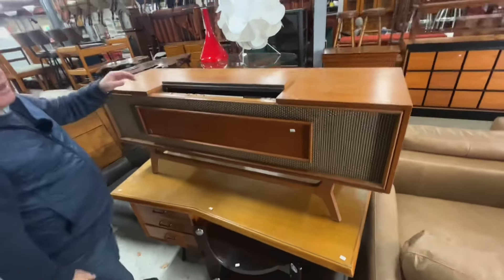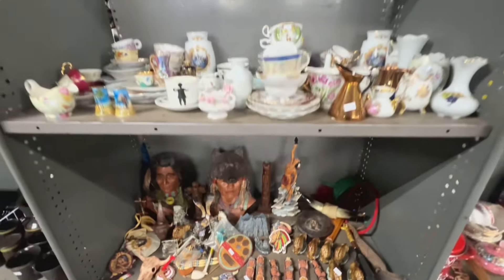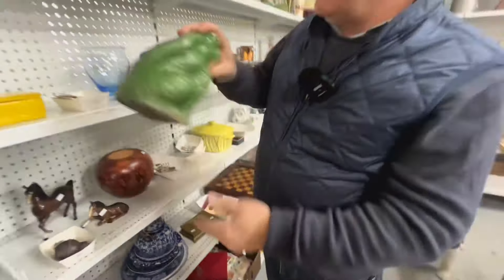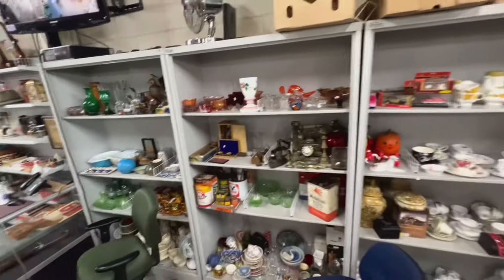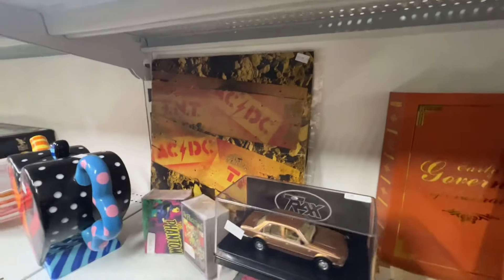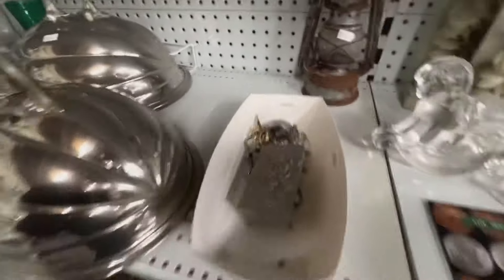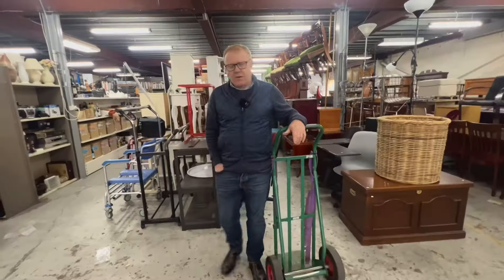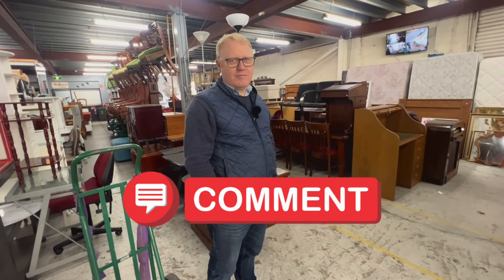EVERYONE Goes to This Auction House to Buy and Sell Antiques & Collectibles!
Is Reselling Auction Items More Profitable Than Thrifting? YES! Discover the world of second-hand treasures with Lachlan as he delves into the exciting realm of auctions in this video. From a Pro Hart oil painting to a GE radiogram, Lachlan showcases a diverse array of items up for auction, highlighting the potential prices and the importance of presentation for optimal value.

Your support helps me create more content!
Super Thanks: Click the “Super Thanks” button to make a donation.